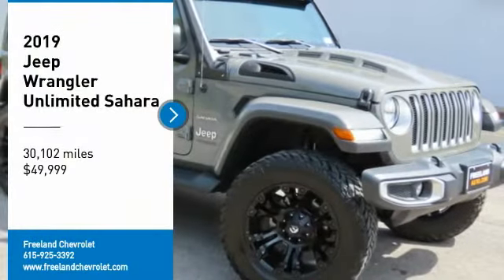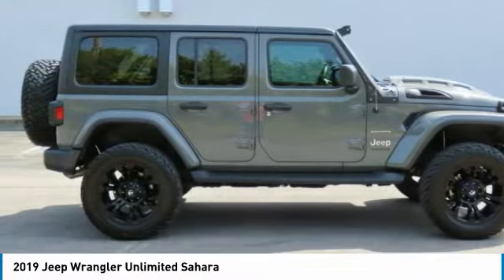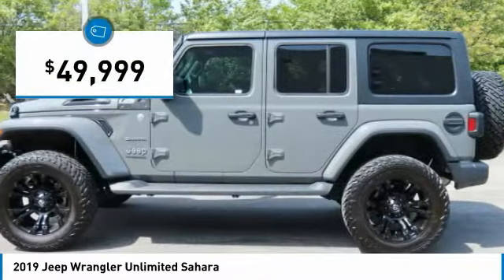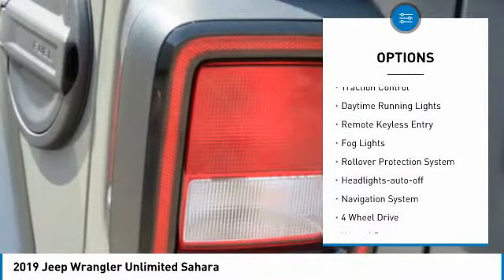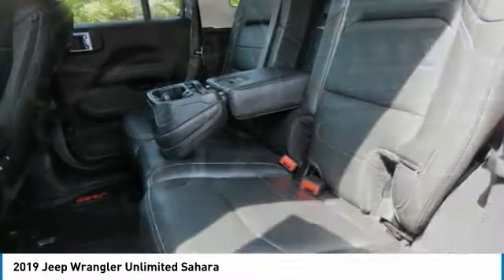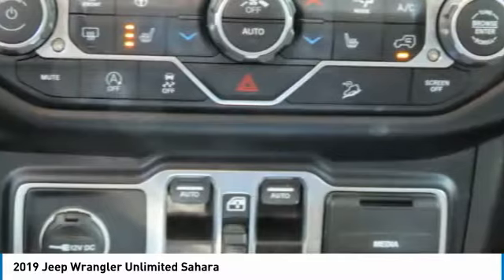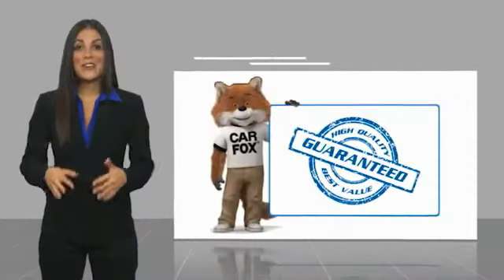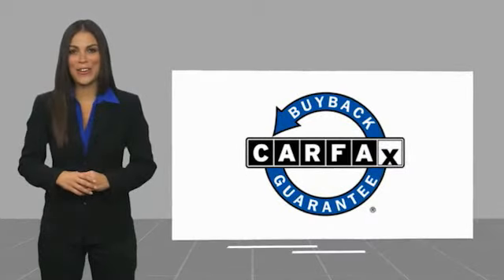2019 Jeep Wrangler Unlimited MR240119B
2019 Jeep Wrangler Unlimited Sahara

Freeland Chevrolet
5333 Hickory Hollow Parkway